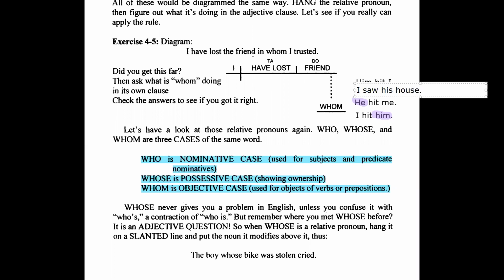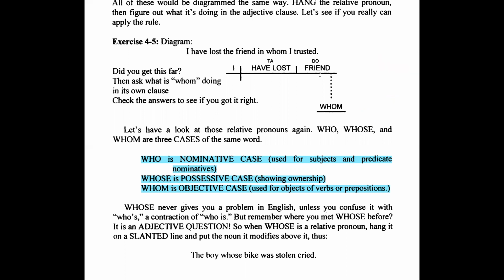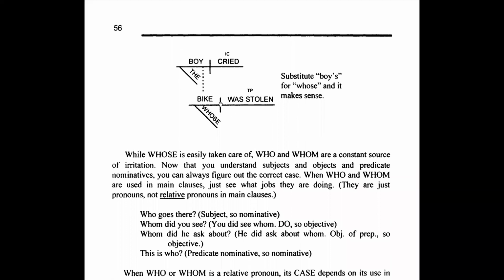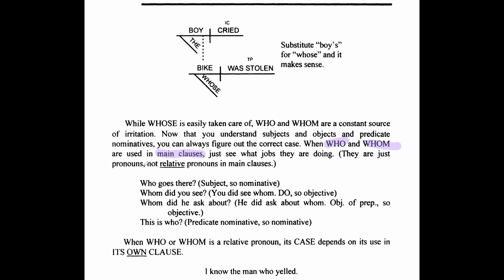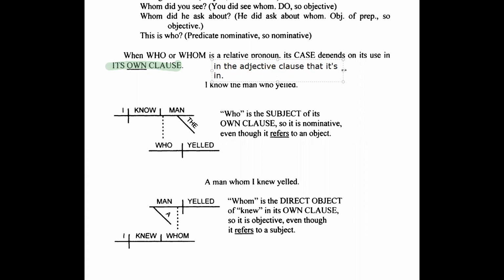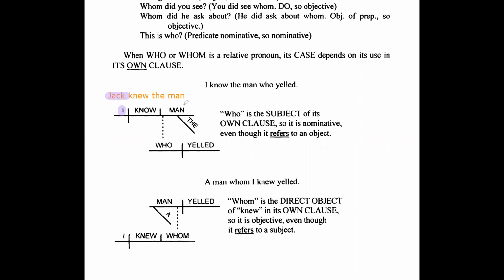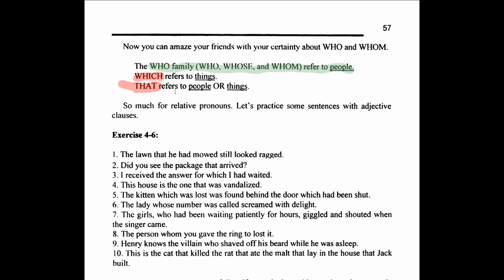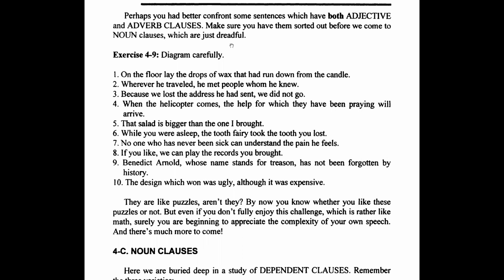Rex Barks - Case and Adjective Clauses pg. 55-58